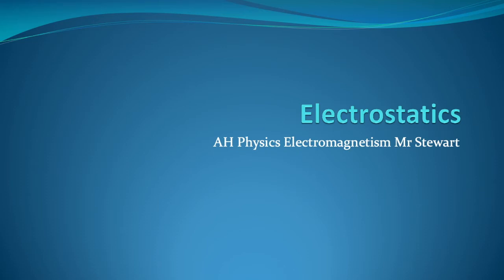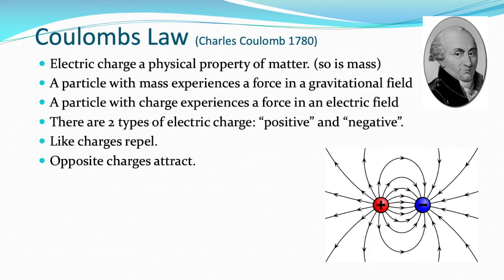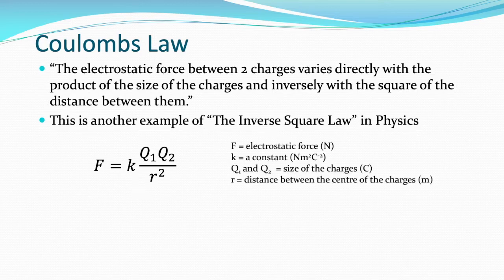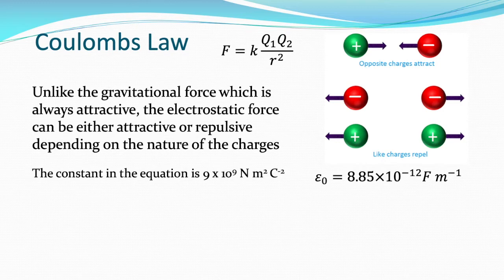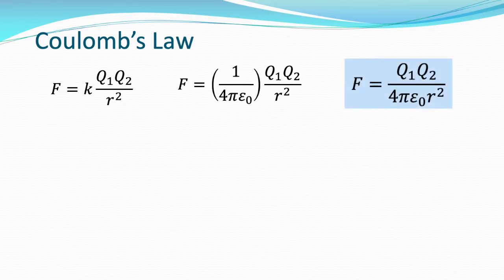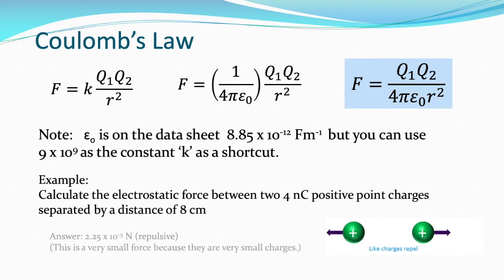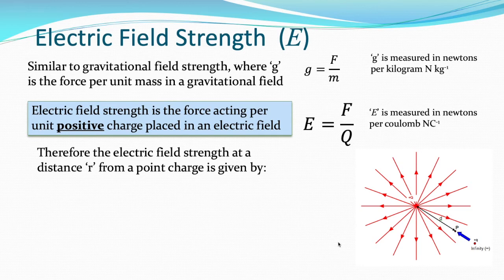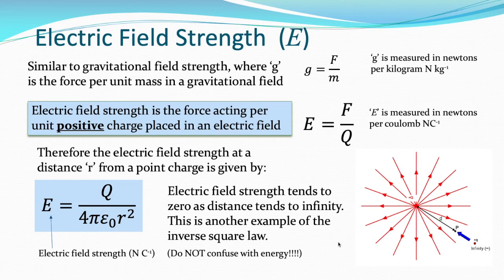AH Physics Electromagnetism 1. Electric force & electric field strength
A rather boring lesson on Electric force between electric charges and electric field strength around a point charge. Relationships for each are introduced and examples discussed. Not one of our better ones.